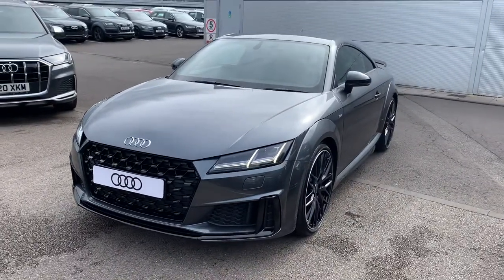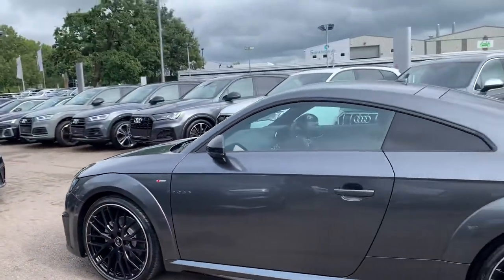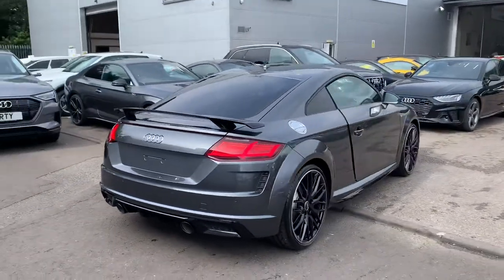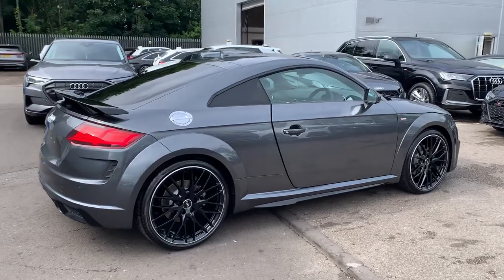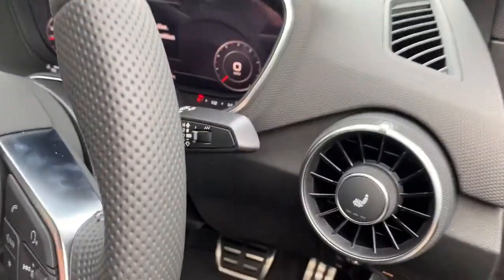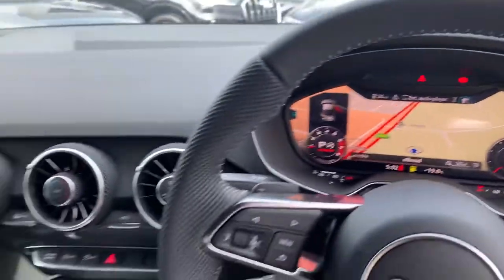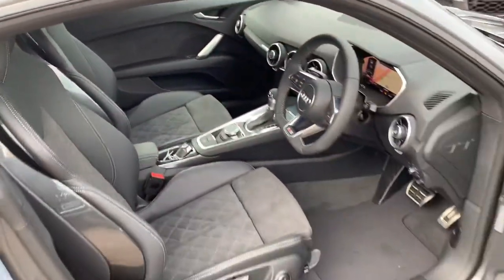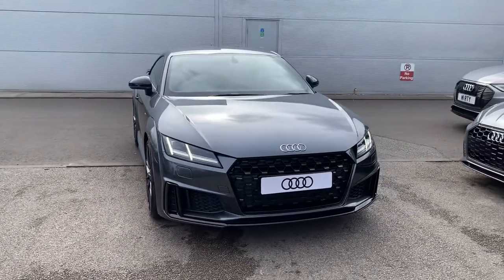New Audi TT Black Edition | Crewe Audi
Brand new Audi TT 2.0 TFSI 40 Black Edition S Tronic (s/s) 3dr in Daytona Grey, for sale from Crewe Audi.

Features include:
Cruise control
Air conditioning
Privacy glass
Heated front super sport seats